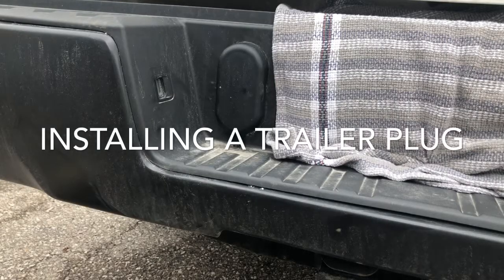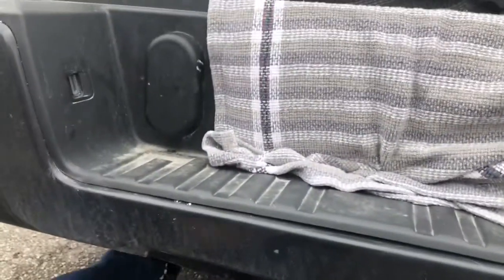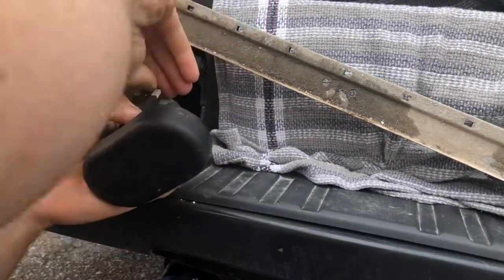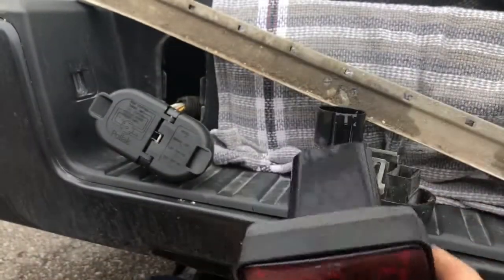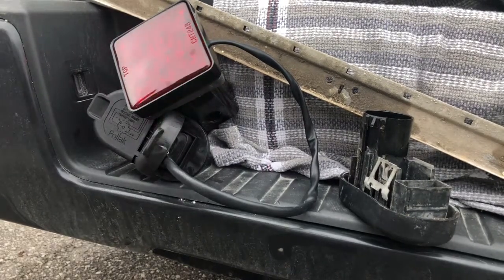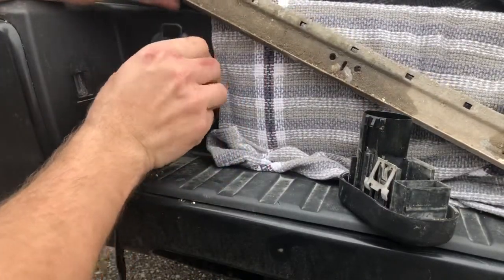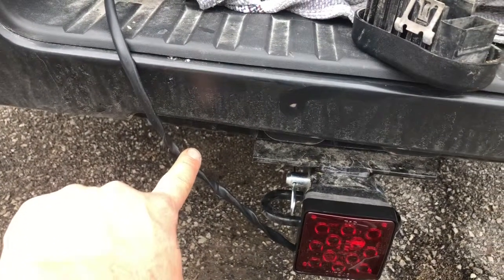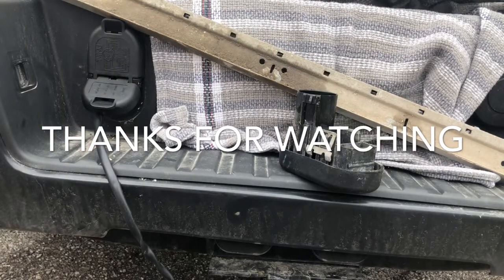Plug & Play Trailer Wiring - GMC CHEVROLET Silverado / Sierra1500 / 2500 / 3500